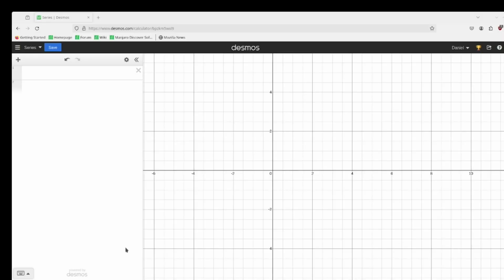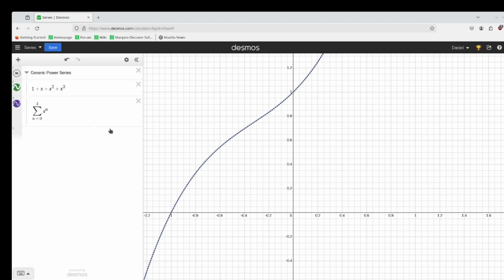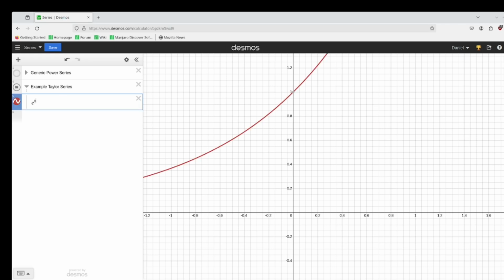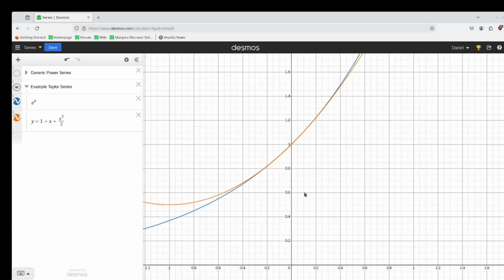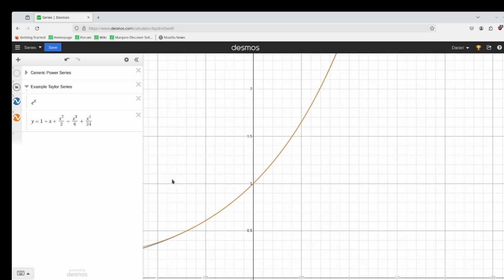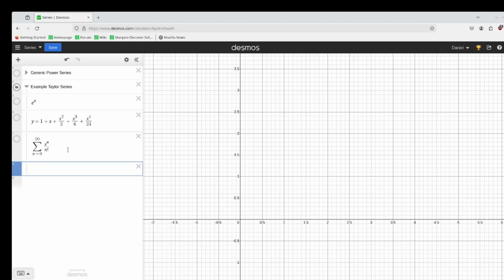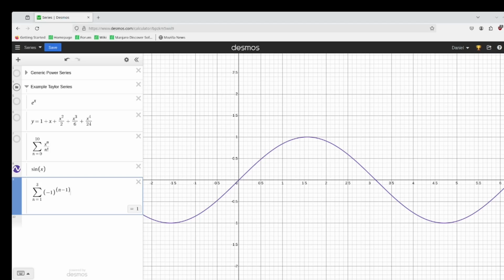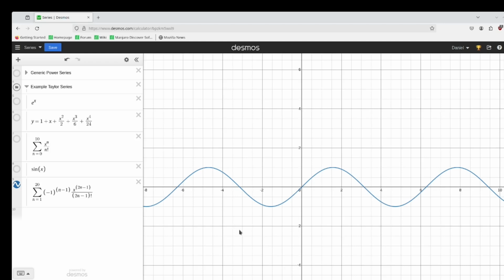Power Series and Taylor Series in Desmos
In this video, I demonstrate power series and Taylor series on Desmos. As examples, we use e^x and sin(x). Check out this graph here: